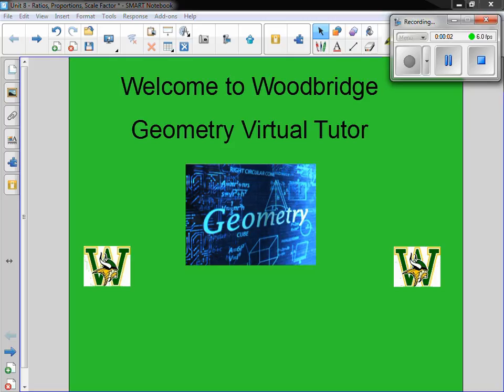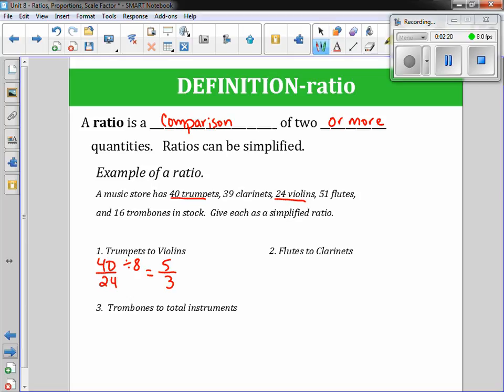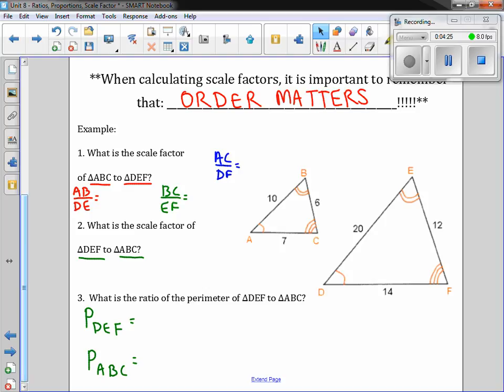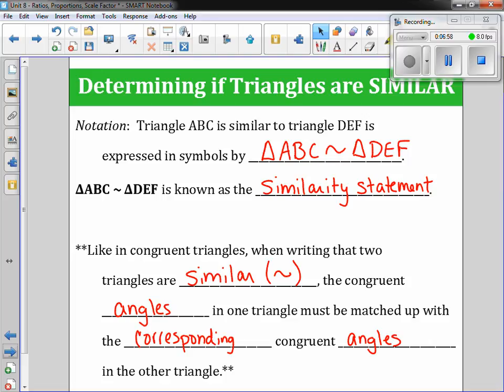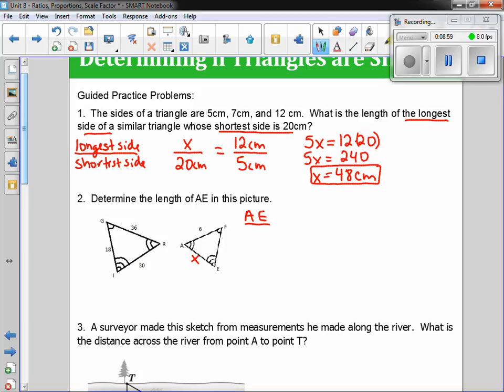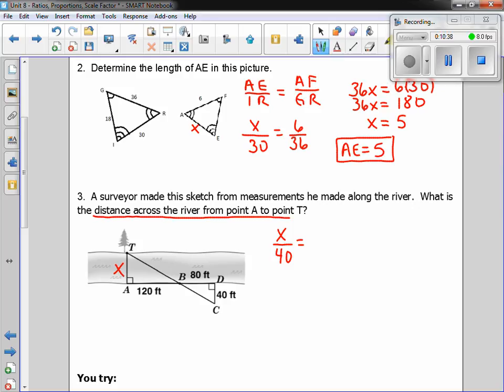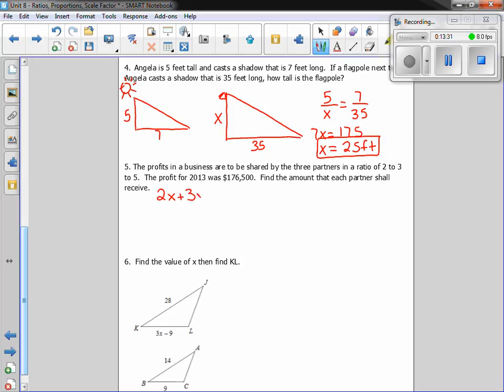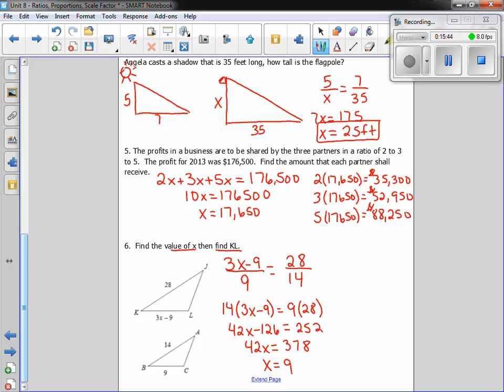Geometry Ratios, Proportion, Scale Factor